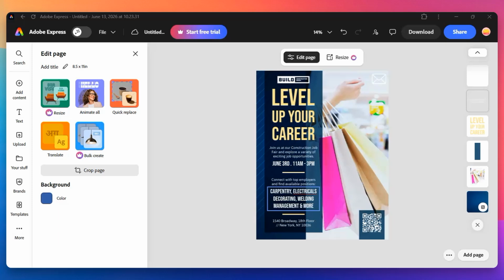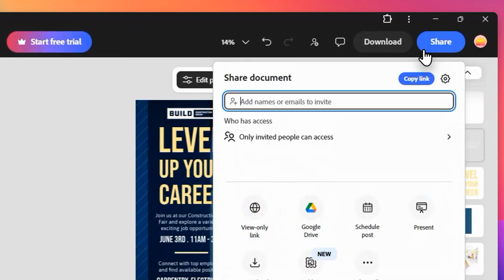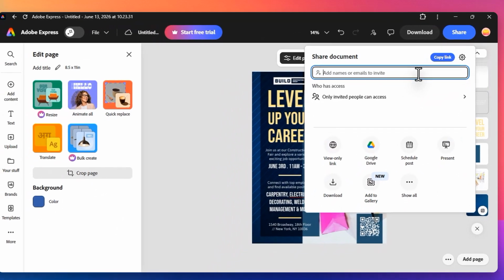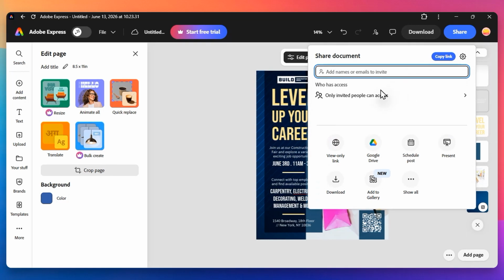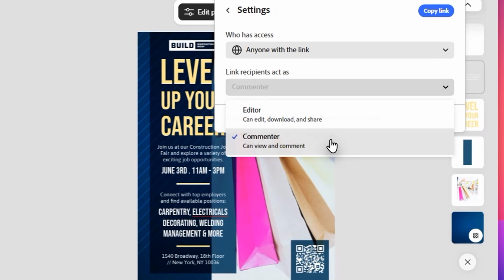How To Share A Link Using Adobe Express (Step-by-step)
Learn exactly how to share a link from your Adobe Express projects to collaborate with others or showcase your work. This tutorial covers the essential steps to generate and distribute links efficiently using the Adobe Express toolkit.

Key points covered:
• Navigating to the share menu in Adobe Express
• Generating a public or private share link
• Best practices for sharing your creative assets